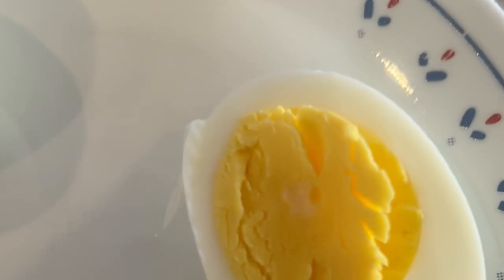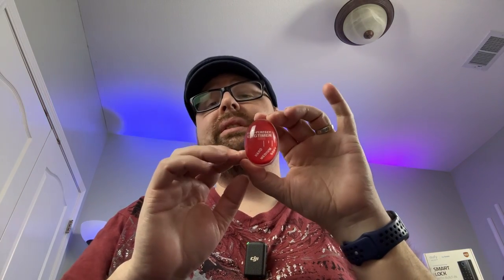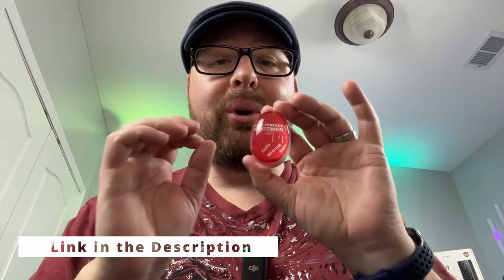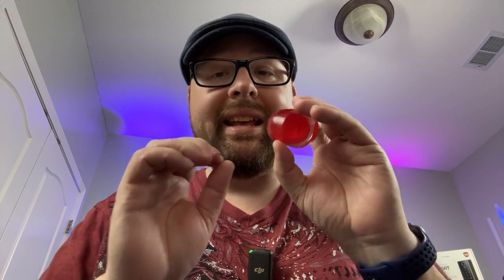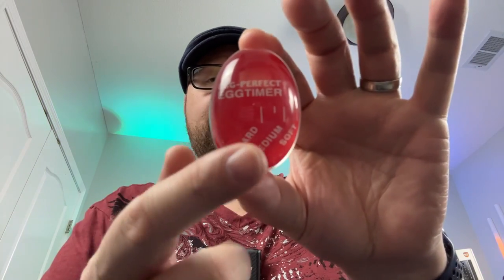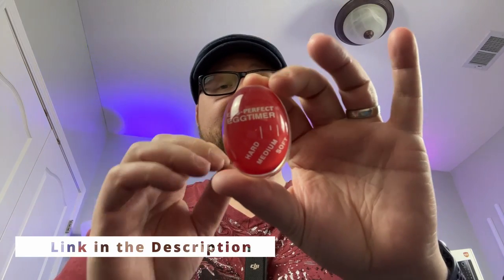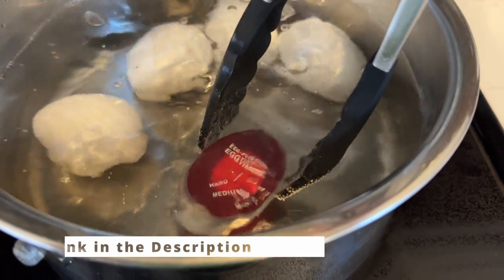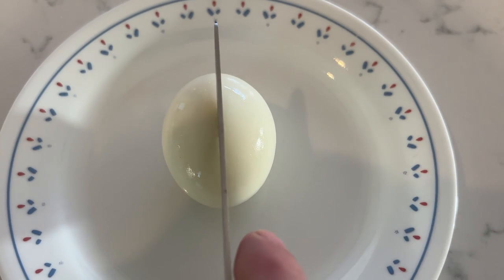Perfect Egg Timer: The Secret to Perfectly Boiled Eggs Every Time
You can find this Egg Timer on Amazon

Are you tired of undercooked or overcooked eggs? Look no further than Perfect Egg Timer! This amazing tool ensures that you get perfectly boiled eggs every time. Say goodbye to the frustration of imperfect eggs and hello to the satisfaction of perfectly boiled eggs with Perfect Egg Timer. In this video, we will show you how to use Perfect Egg Timer to boil eggs to perfection. Watch this video and learn the ultimate way to boil the perfect egg with Perfect Egg Timer.